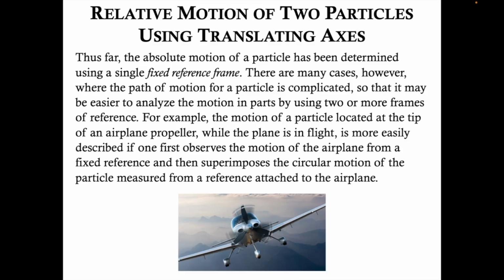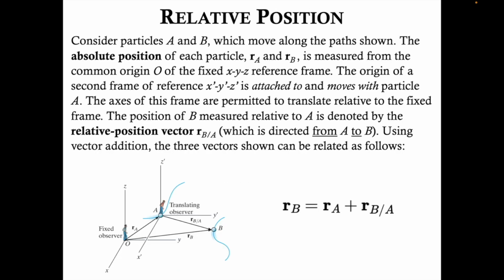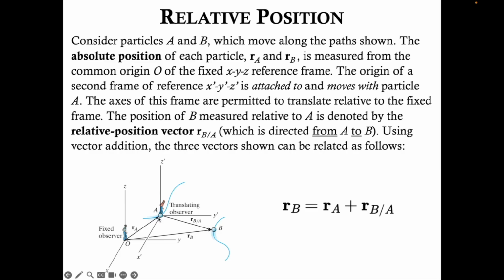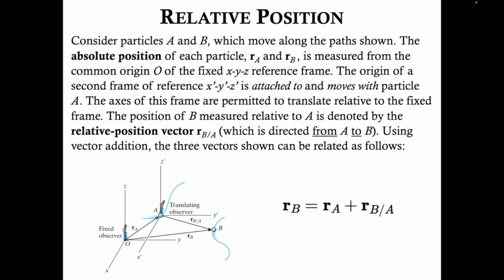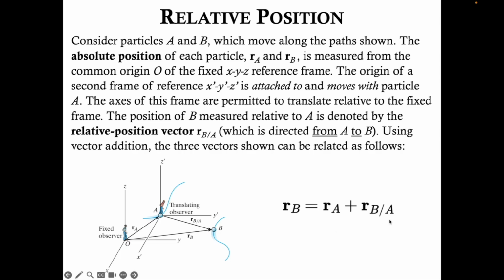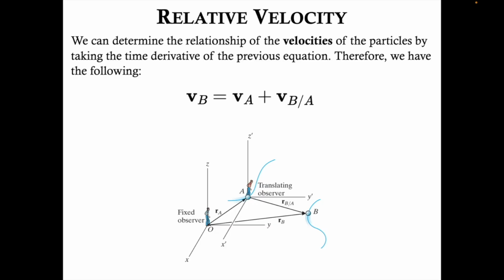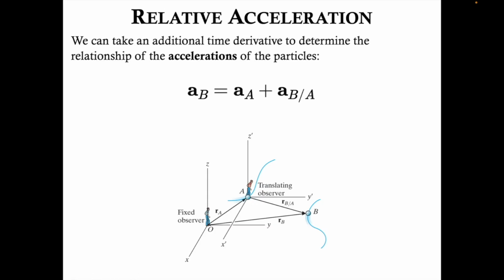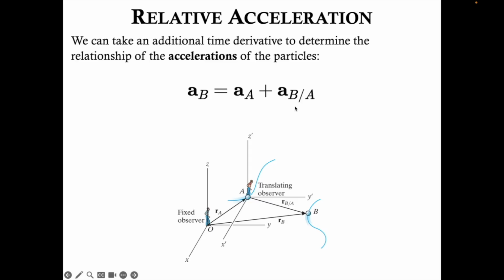Relative Motion Analysis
Analyzing relative motion (position, velocity, acceleration) using a fixed reference frame and translating reference frame.
0:00 Intro to Relative Motion
0:36 Relative Position Vectors
2:34 Relative Velocity Vectors
3:17 Relative Acceleration Vectors